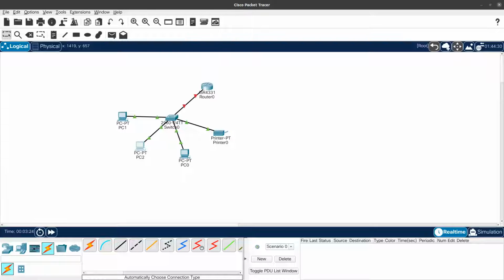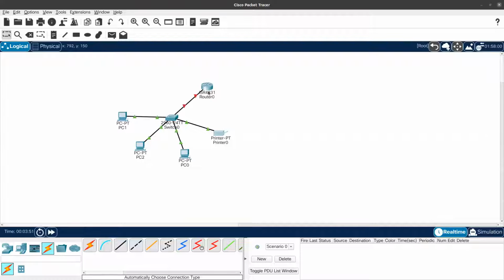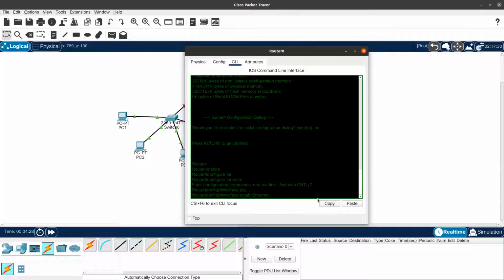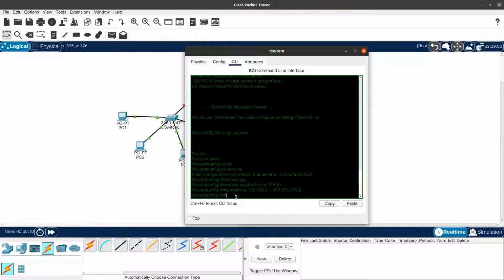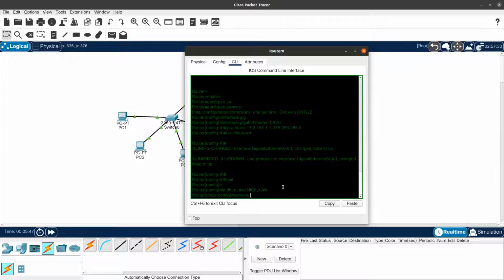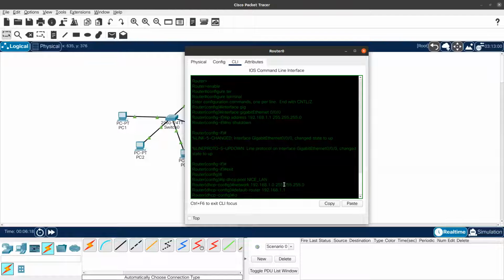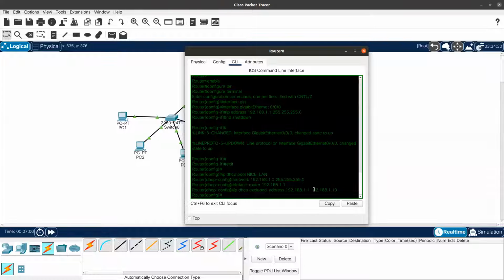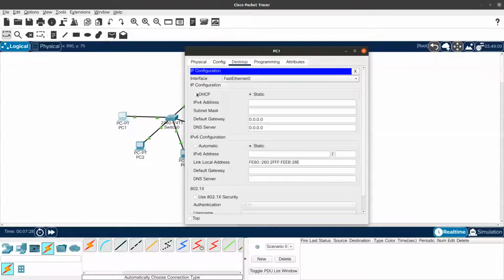DHCPv4 Cisco Router Configuration in Packet Tracer